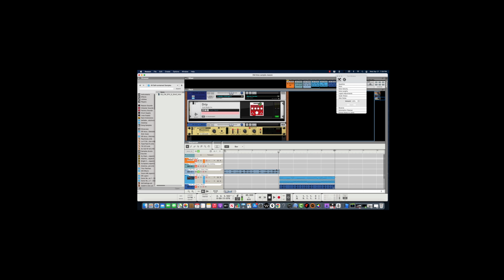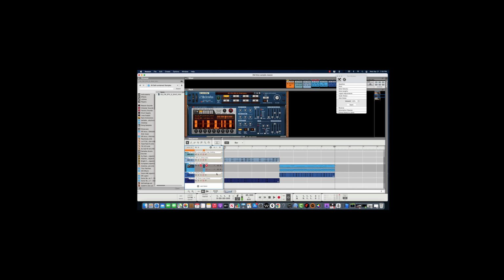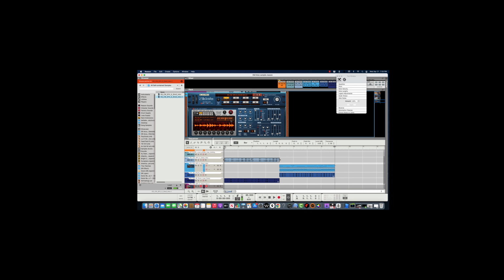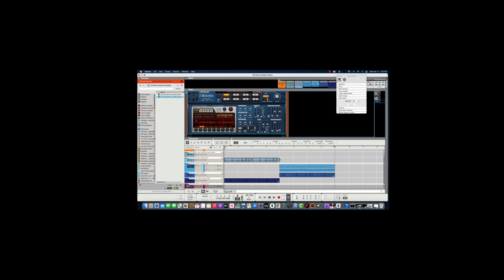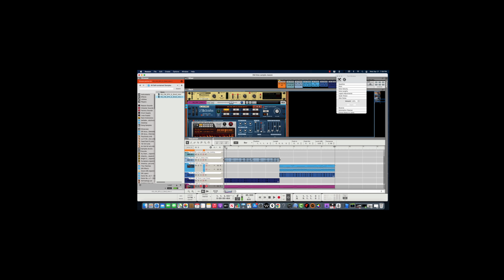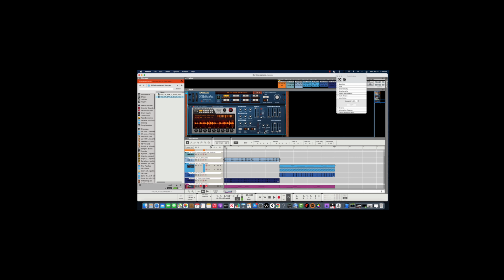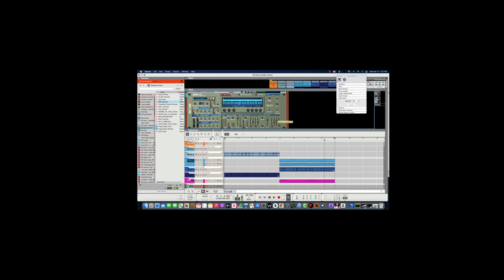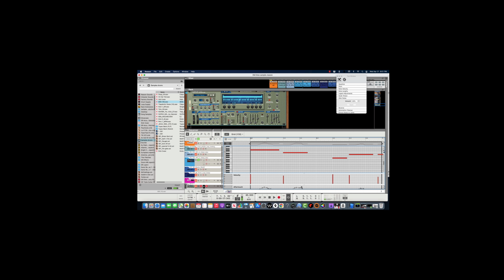Transposing samples & Bouncing samples to REX in Reason 11